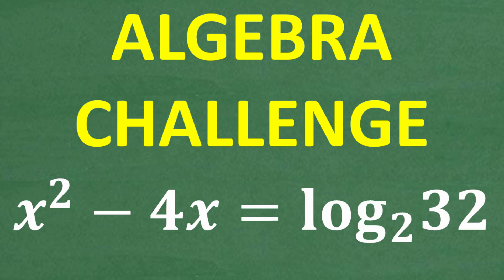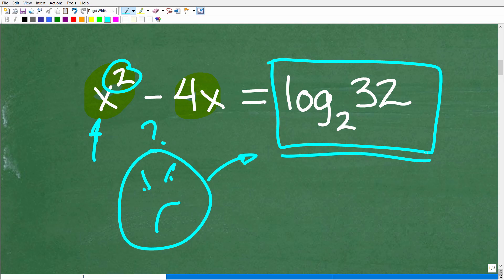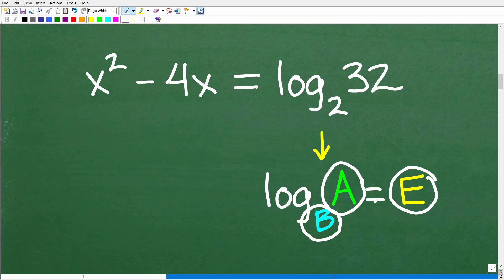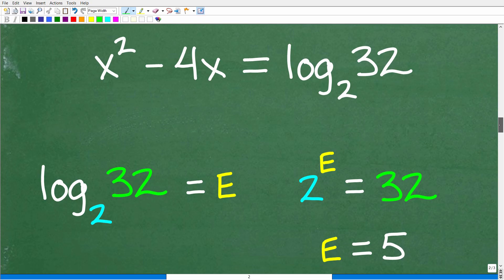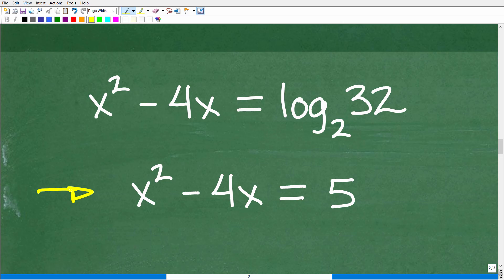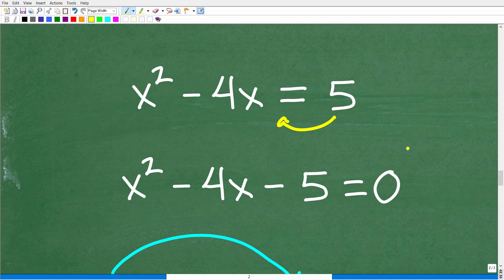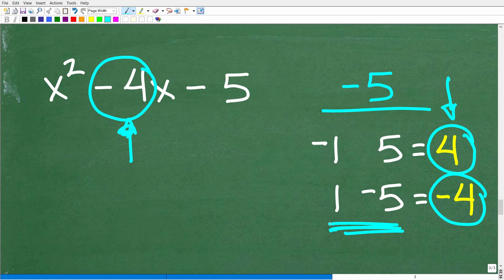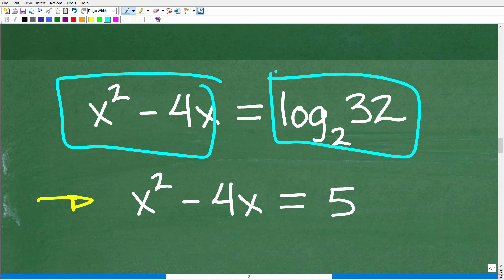Solve x² – 4x = log₂(32) | Algebra + Logarithms Challenge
Here’s the problem:
👉 Solve
 x² – 4x = log₂(32)
At first glance, it looks straightforward — but many students get this WRONG because it mixes quadratic equations with logarithms.
In this lesson, you’ll learn:
✅ How to evaluate logarithms like log base 2 of 32
✅ How to set up and solve quadratic equations
✅ Why order of operations matters when combining logs with algebra
✅ Step-by-step strategies to avoid common mistakes
This is the type of problem you’ll see in Algebra 1, Algebra 2, College Algebra, and Precalculus — and it’s excellent practice for standardized tests like the SAT, ACT, and GED.
Perfect for:
• Algebra Students (High School & College)
• Homeschool Math Practice
• SAT, ACT, GED, CLEP Prep
• Anyone who wants to sharpen their algebra + logarithm skills

• HOMESCHOOL MATH
• COLLEGE MATH